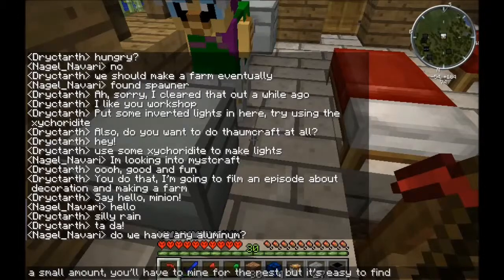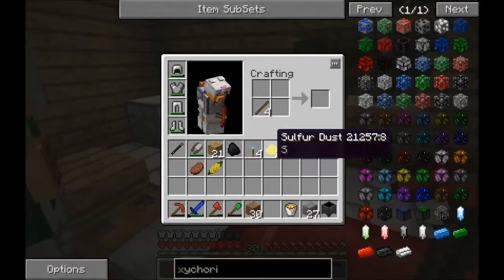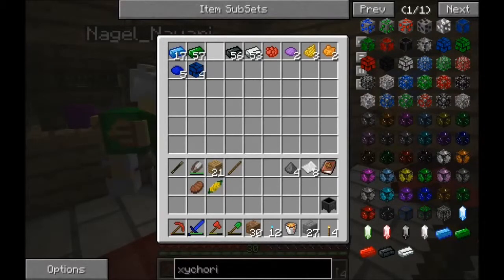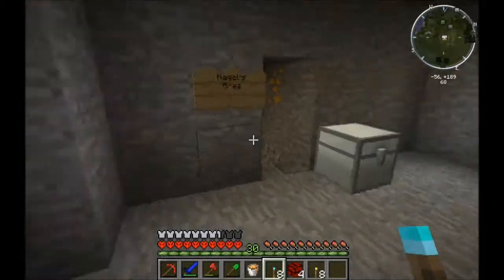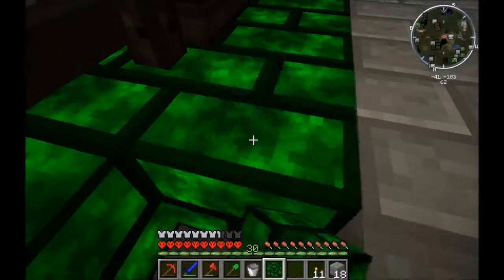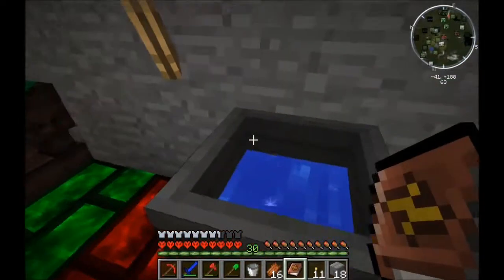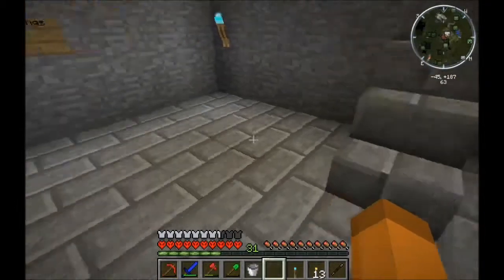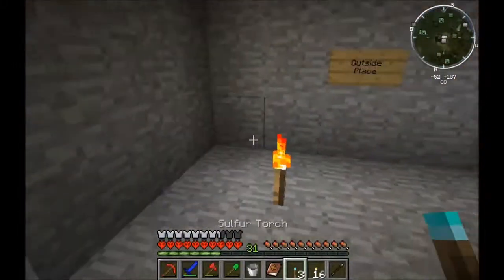ABPM Technomancer 7: Decorations Committee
Today we decorate stuff, because it's cool.